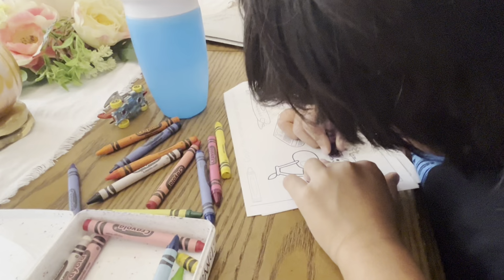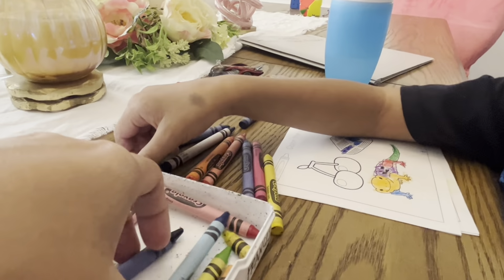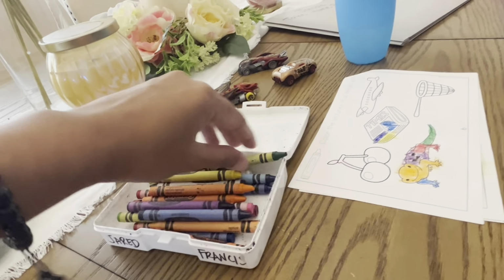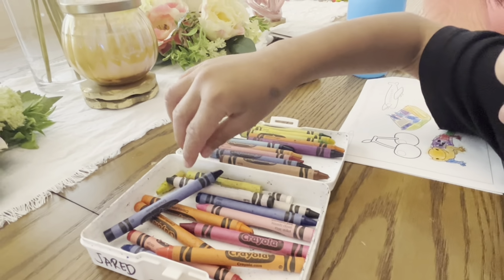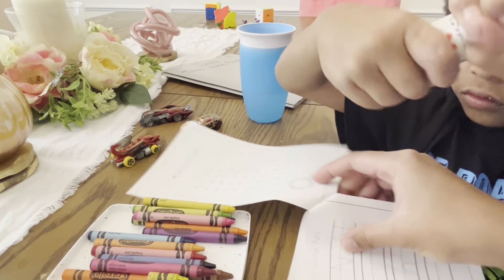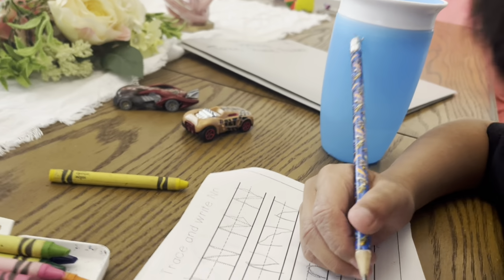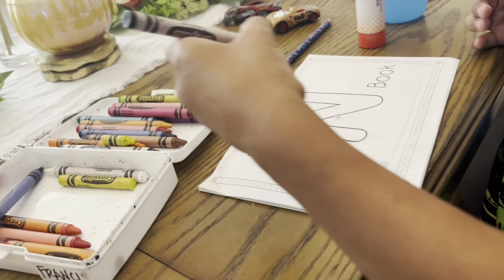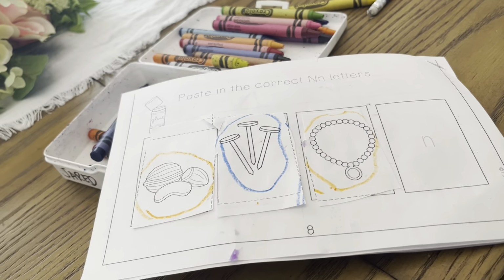Let us do my homework - All about the letter N - My N book